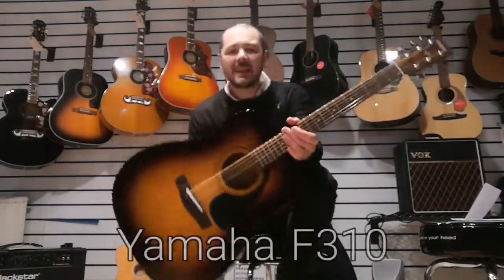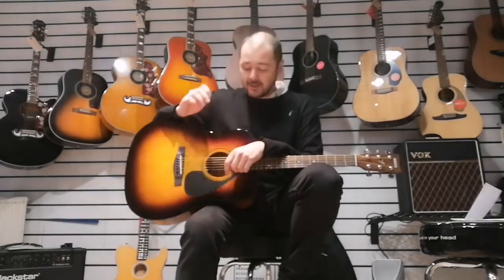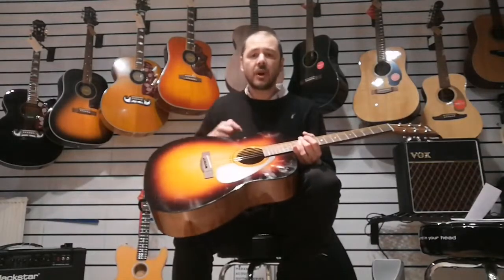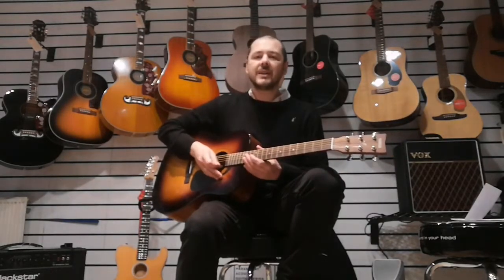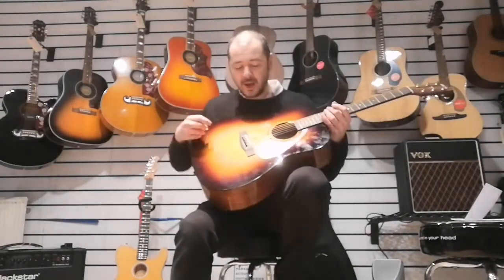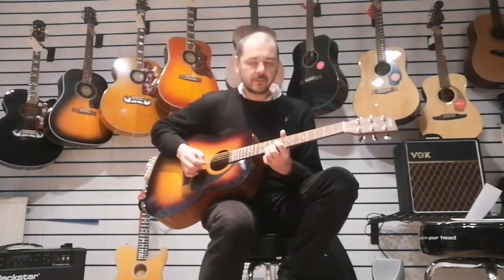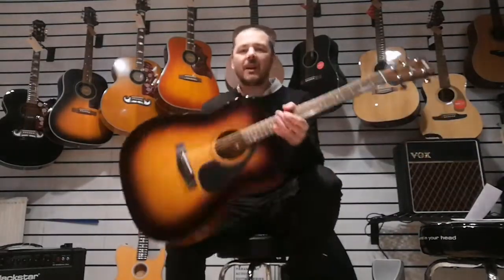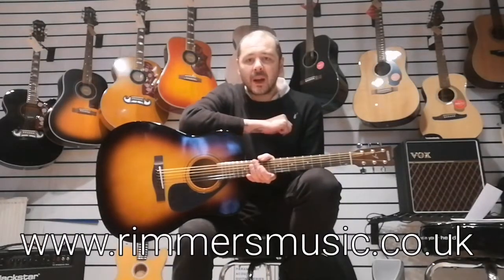Yamaha F310 - Rimmers Music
Here we have Kevin showing you why you need to buy this Yamaha F310.

Quality and tone at an affordable price is the hallmark of our F series guitars.
Yamaha guitars have passed lots of quality checking process and strict quality tests.These works are leading to high durability and stability.
These guitars share every bit of the passion that ignites our premium ranges and are the perfect instrument for student or seasoned player alike.

"The ultimate full size, entry level, acoustic guitar."
Kevin Atherton - RIMMERS MUSIC